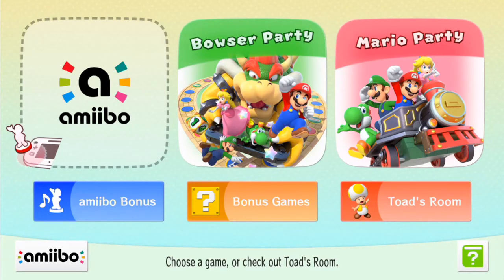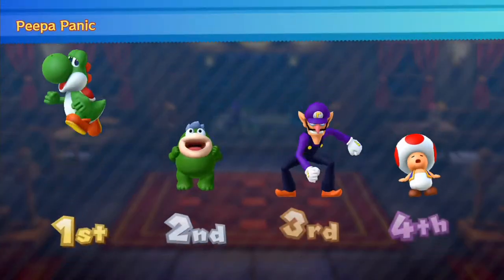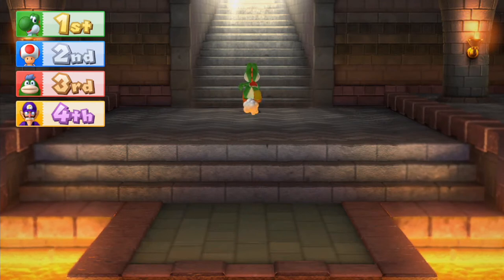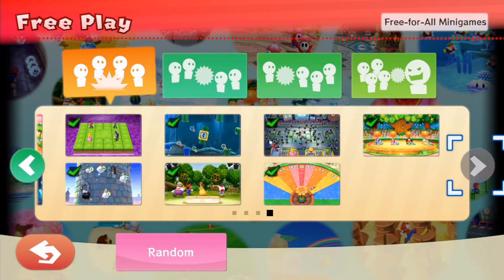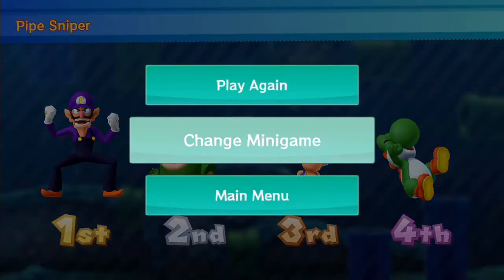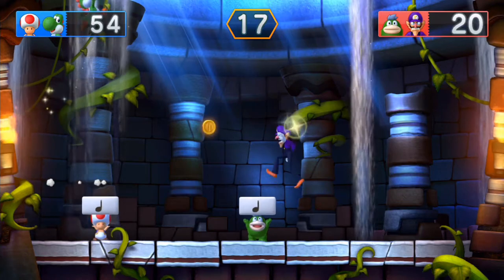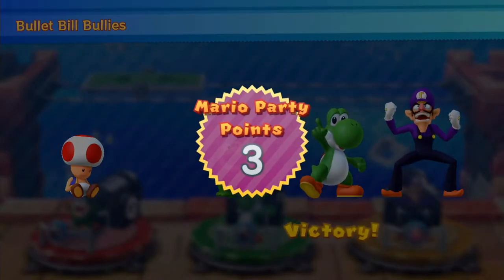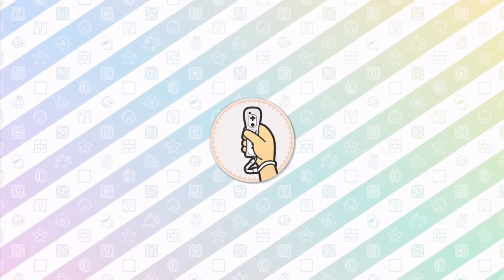Let's Play Mario Party 10 - Free Play (Unseen Mini-Games)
Let's play those mini-games that we have not played yet.